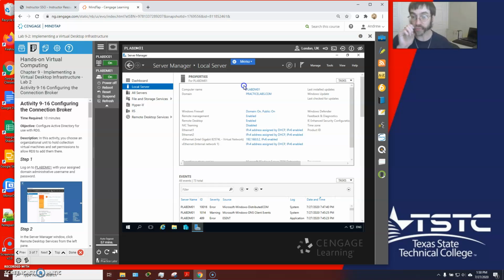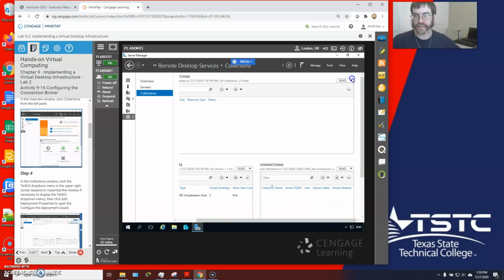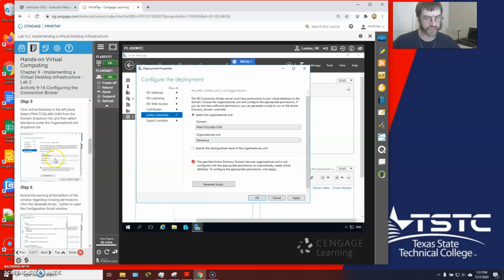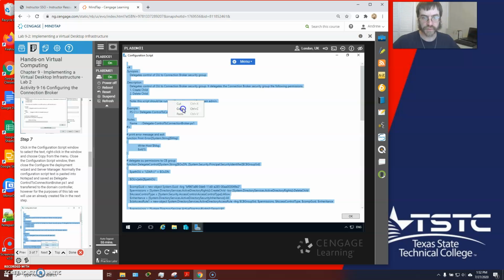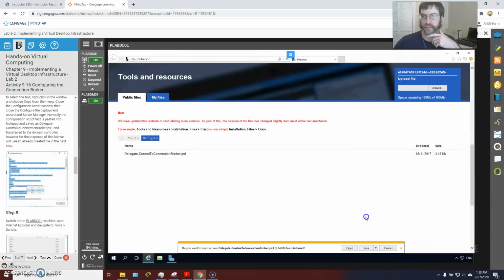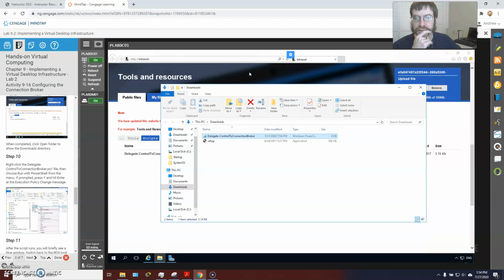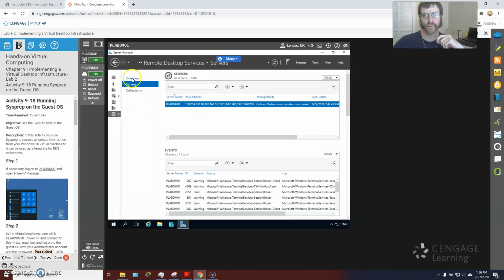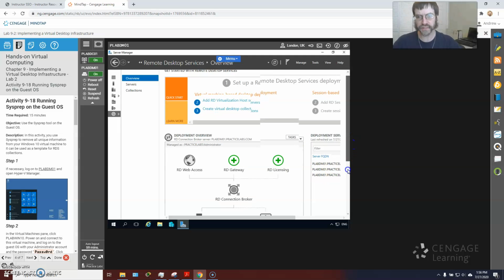Demo: Configuring the Remote Desktop Services Connection Broker